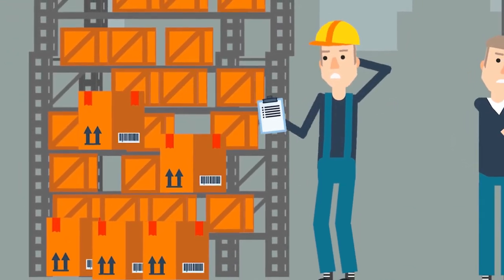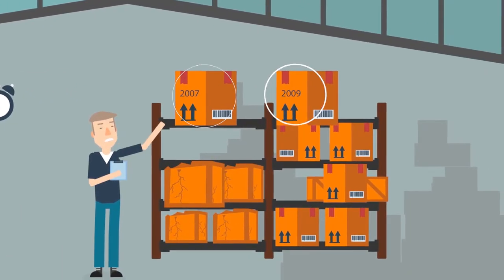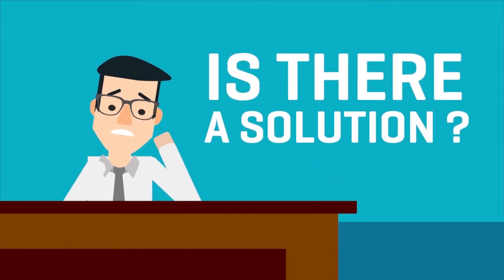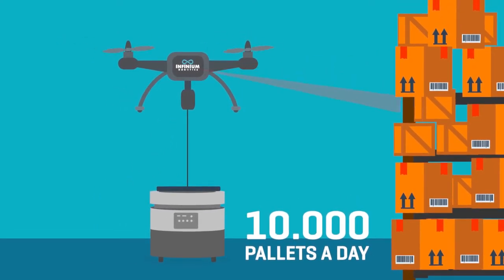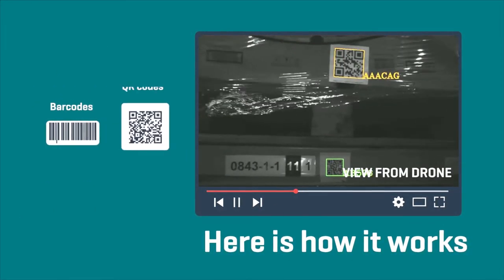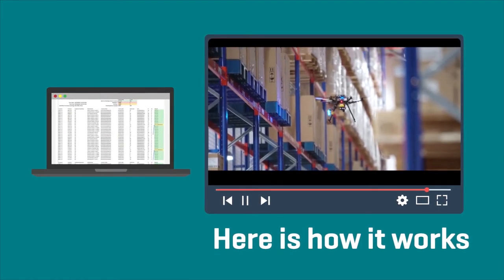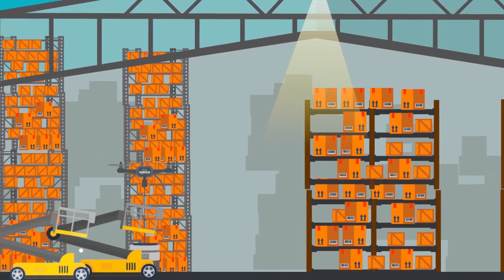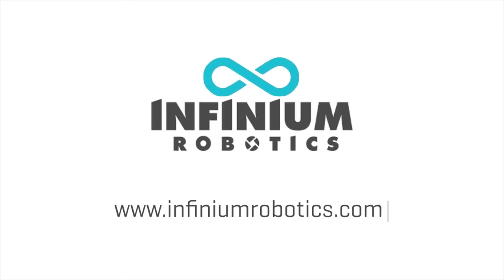Infinium Robotics Explainer video | Animated explainer video | VIDPAQ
Video is a must-have tool for your marketing, which is critical for engaging your audience and promoting your brand. Adding video to your product page increases conversion by 80%. Have you given it a thought as part of your online strategy?